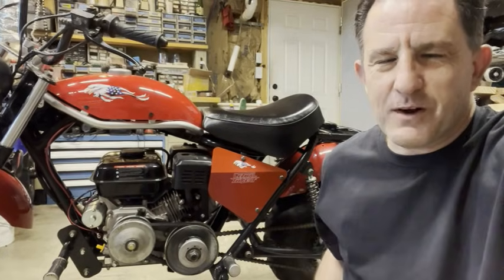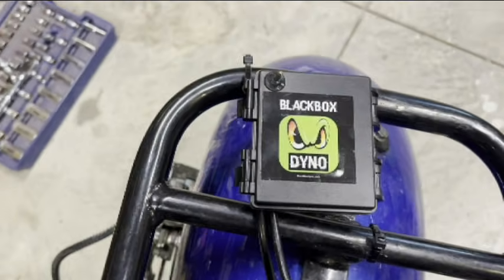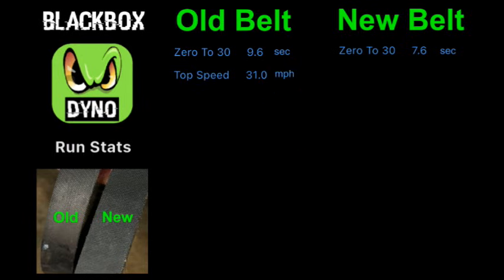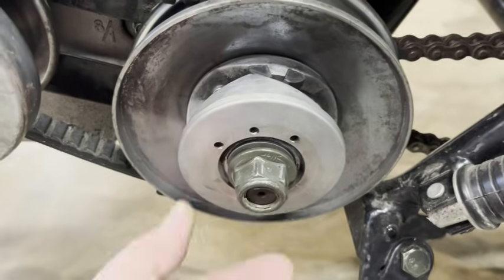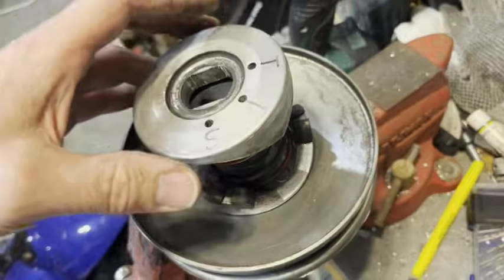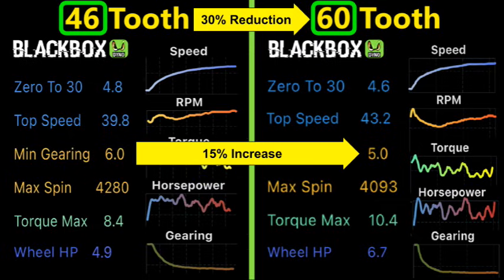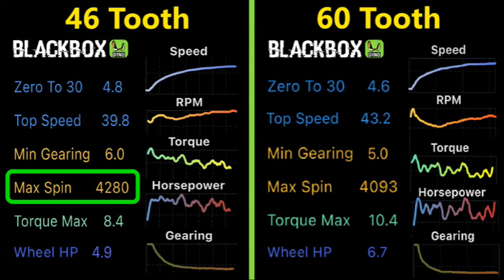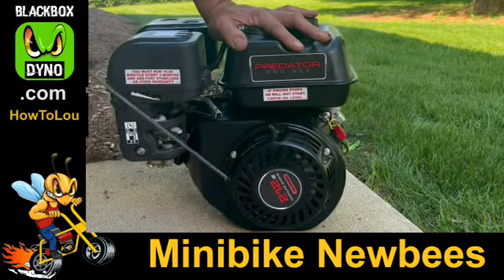The Secrets of Torque Converters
Torque Converters are one of the most used and least understood components in Minibikes and Go-Karts.  We Finally uncover all the mysteries.